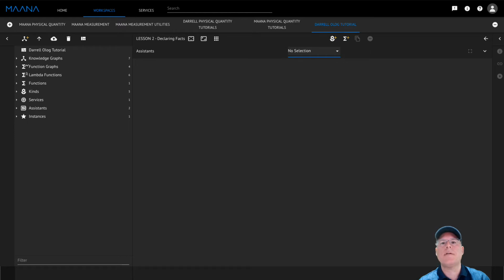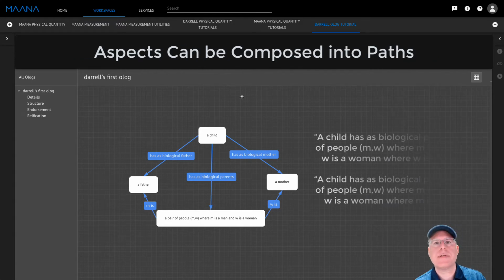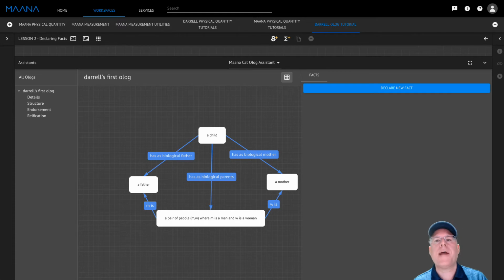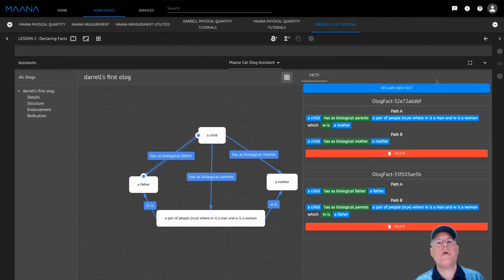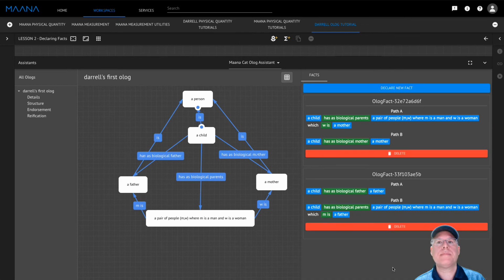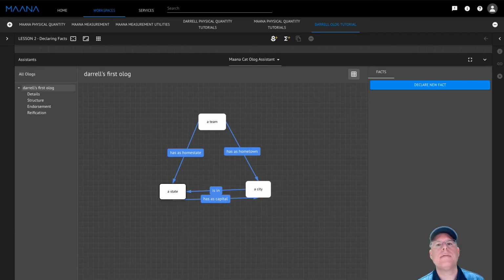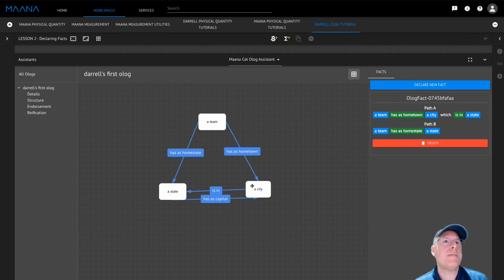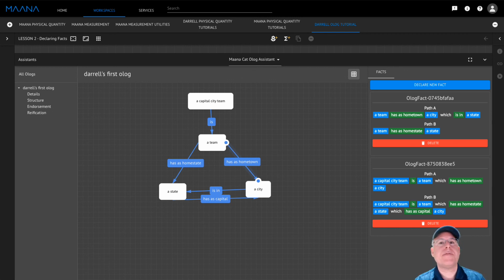Olog Tutorial: Lesson 2 - Declaring Facts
Learn about establishing commutative constraints to olog models.

    The theory of ologs is an attempt to provide a rigorous mathematical framework for knowledge representation, construction of scientific models and data storage using category theory, linguistic and graphical tools. Ologs were introduced in 2010 by David Spivak,[1] a research scientist in the Department of Mathematics, MIT.